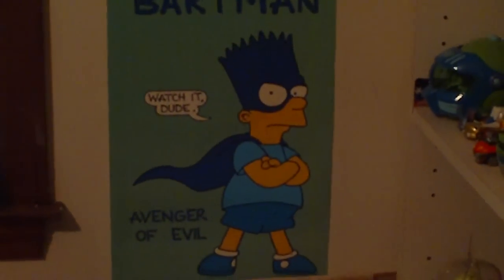My Simpsons Collection part 1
This is the first of what I hope will be many videos about my Simpsons collection.